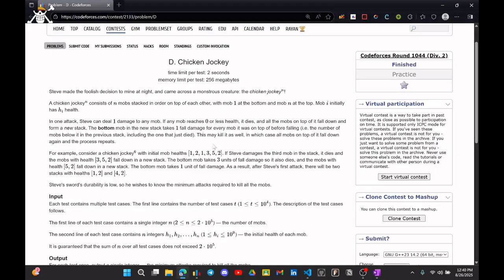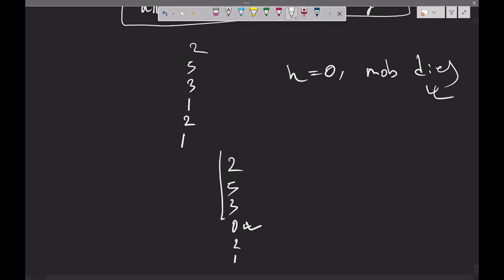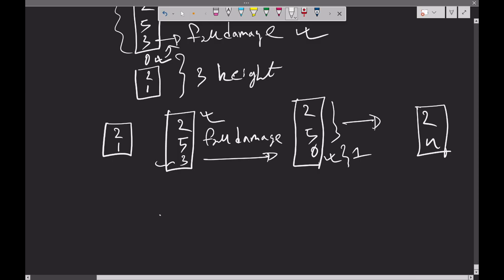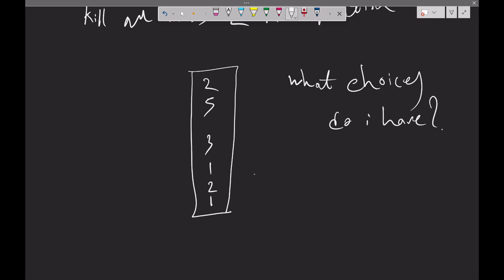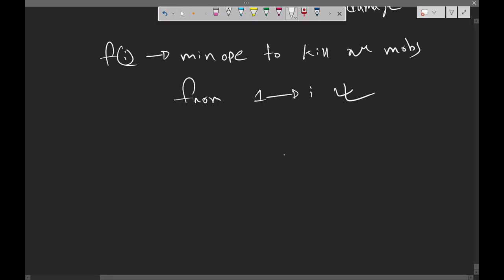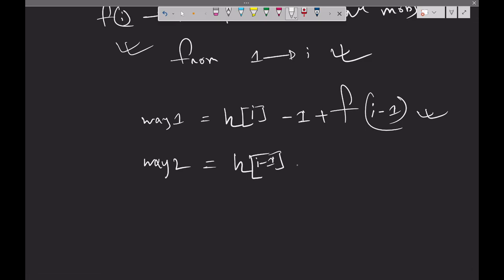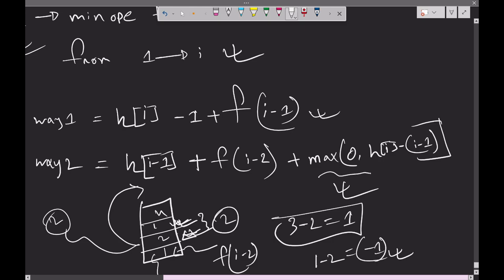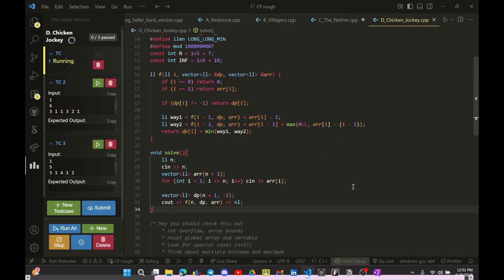D. Chicken Jockey - Codeforces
In this video, I break down Codeforces problem 2133D: Chicken Jockey. It's an exciting challenge to simulate mob dynamics and calculate the minimum number of attacks required to defeat all mobs. This is a great problem for learning greedy algorithms and simulating cascading effects — essential for competitive programming and DSA prep.

Efficient greedy approach for simulating mob fall dynamics

Calculating the minimum number of attacks required

💡 Perfect for: Competitive programming, greedy algorithm practice, and mastering stack simulations.